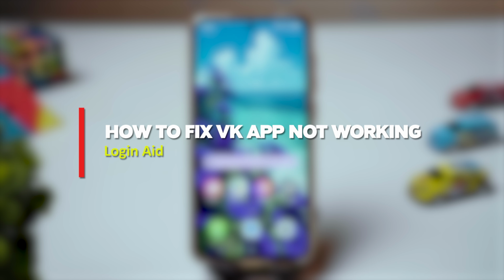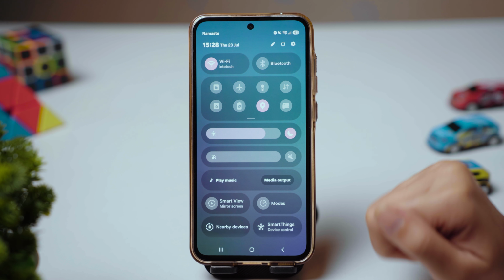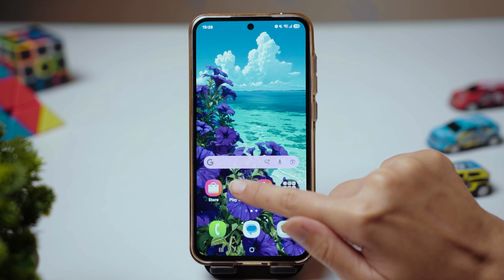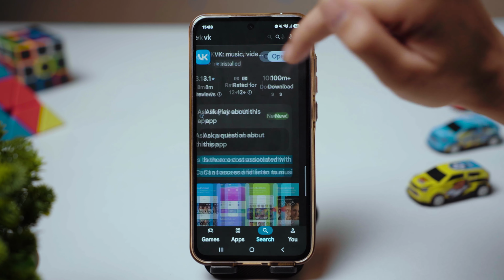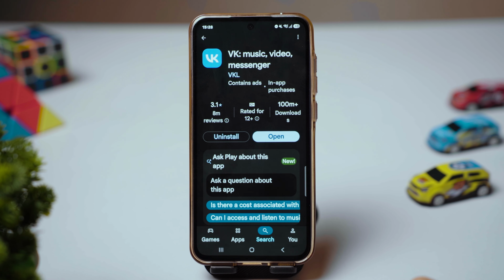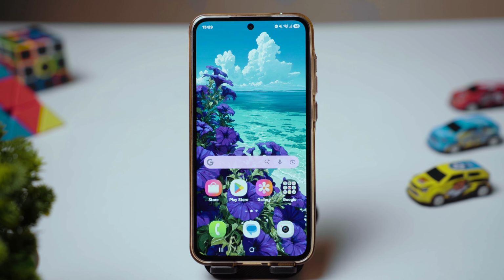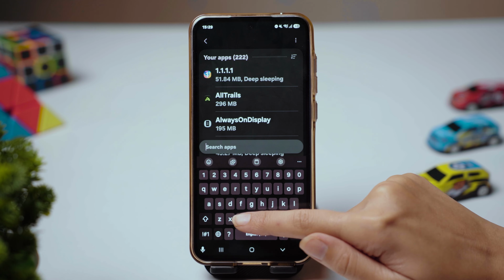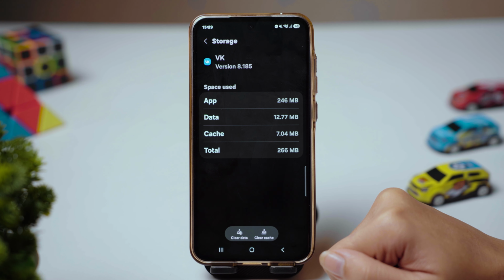How To Fix VK App Not Working | VK App Not Opening Or Loading Fix 2026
Is the VK app not working properly on your phone? In this video, we'll show you how to troubleshoot common VK problems, including the app not opening, freezing, crashing, loading slowly, or refusing to connect to the internet.

In this video, you'll learn:

- How to fix the VK app not working
- Fix VK app not opening
- Fix VK app crashing or freezing
- Fix VK messages not loading
- Fix VK videos not playing